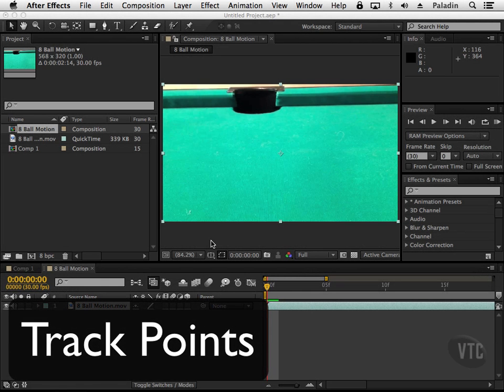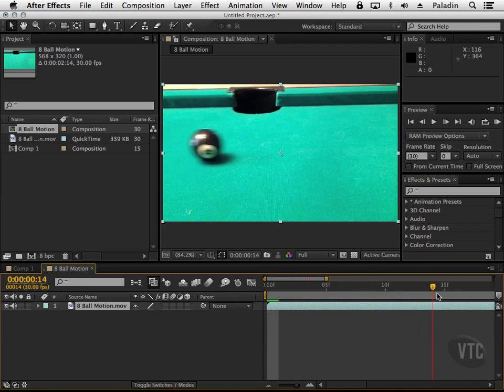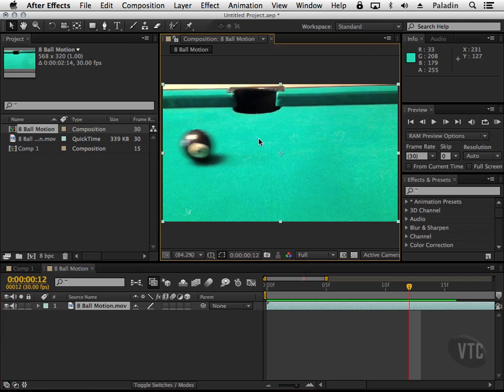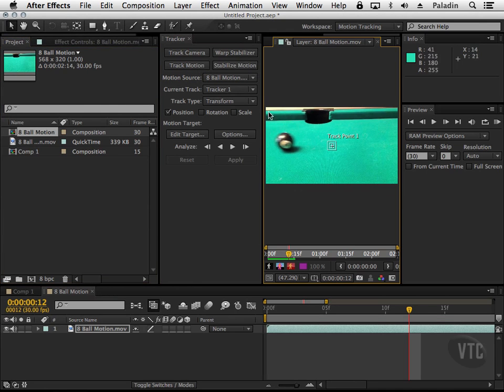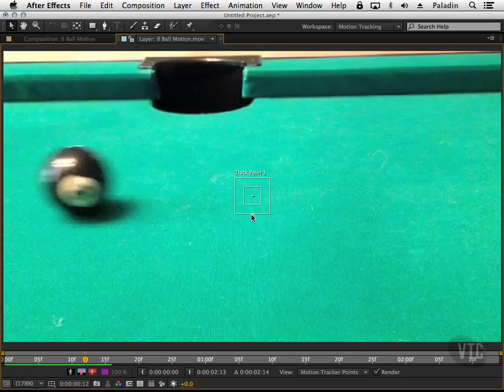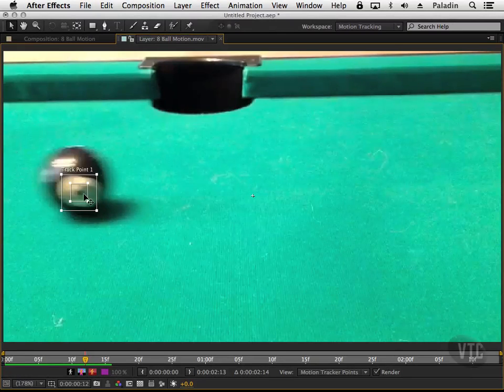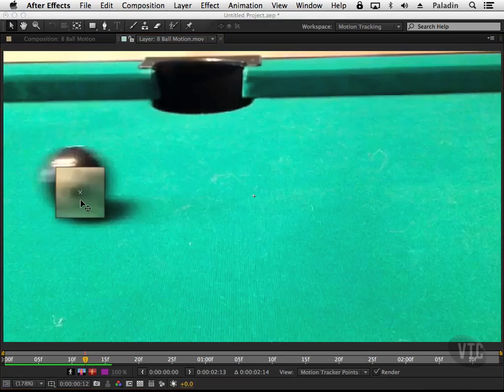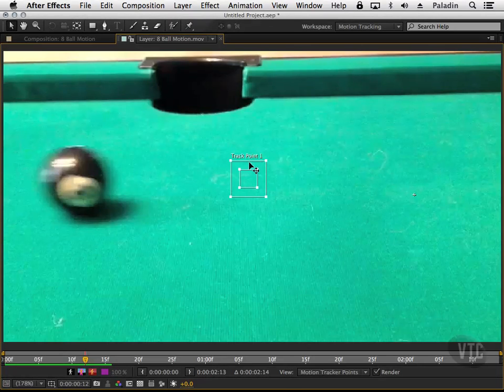11. Key and Track - 03 Track Points Part3